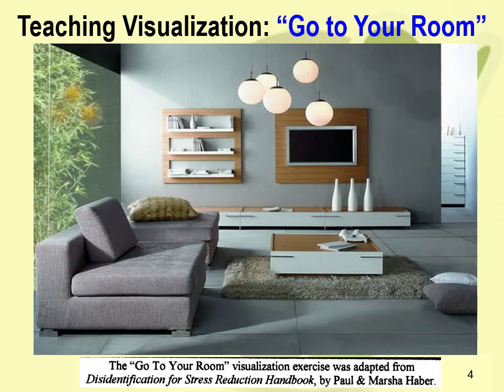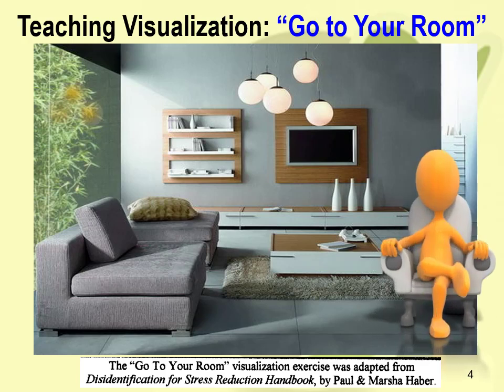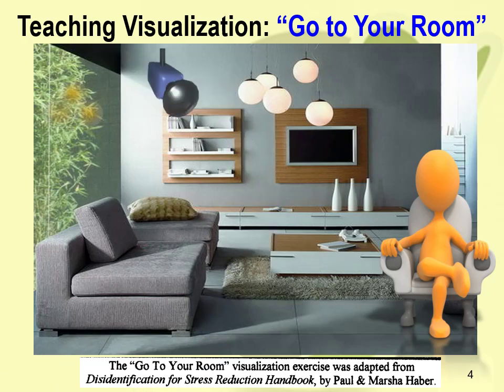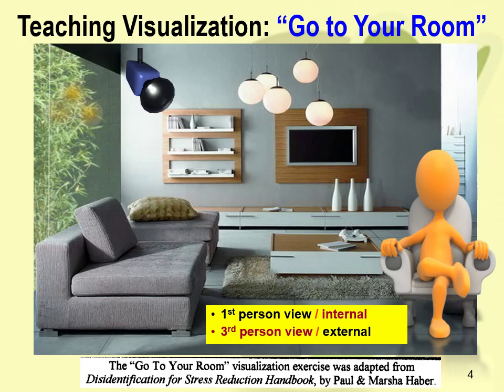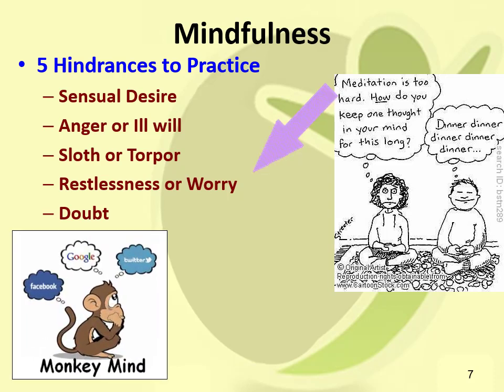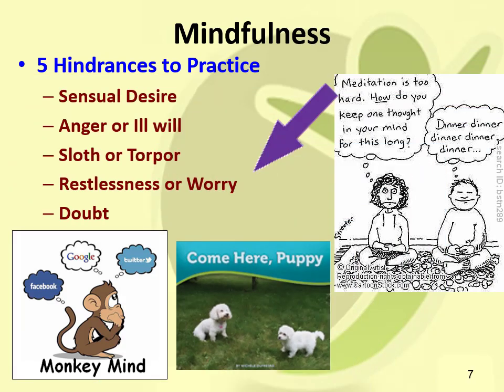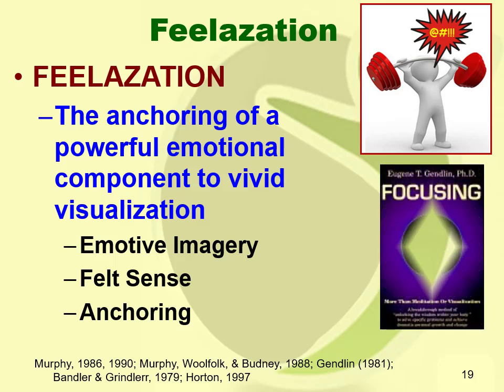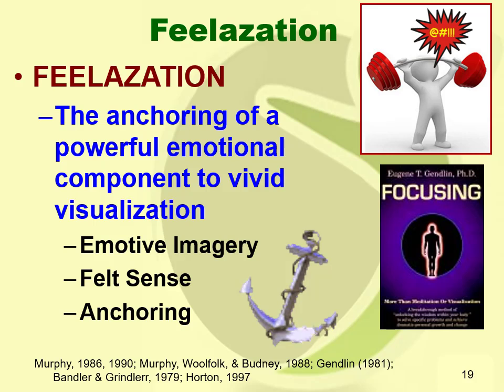365 VO 1b Mod 1 Mindfulness Viz Feelazation SP20